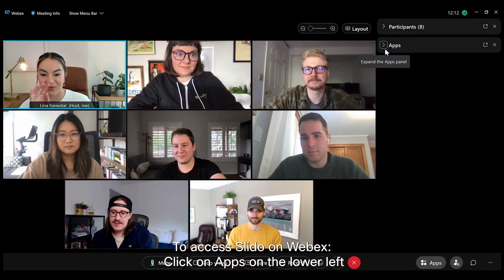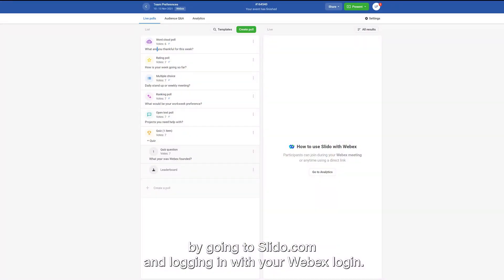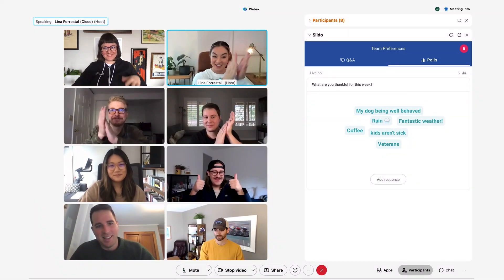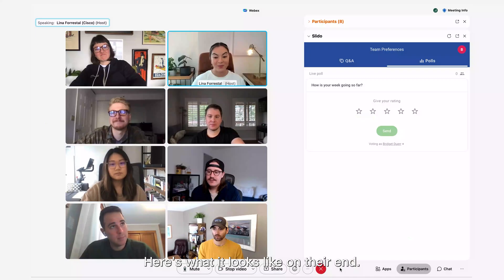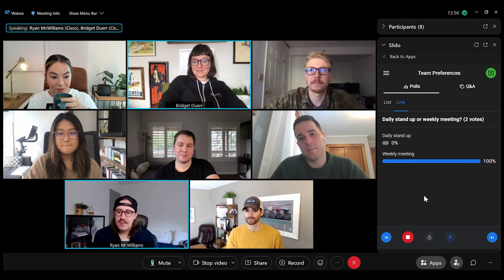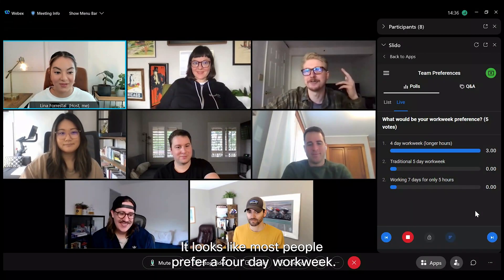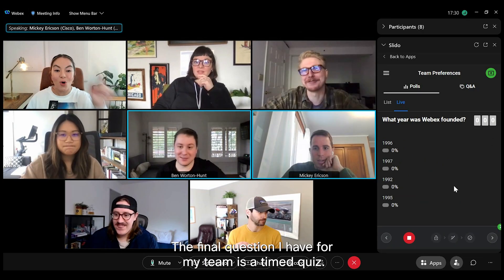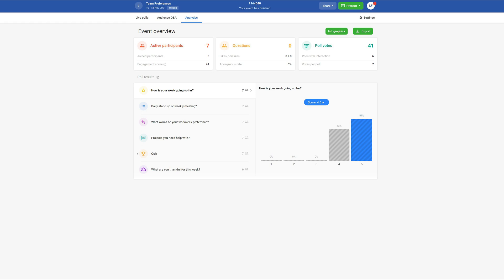How to use Slido in Webex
With Slido’s seamless integration in Webex, it’s easy to launch polls, Q&A and more!

Keep your meetings interactive and fun.